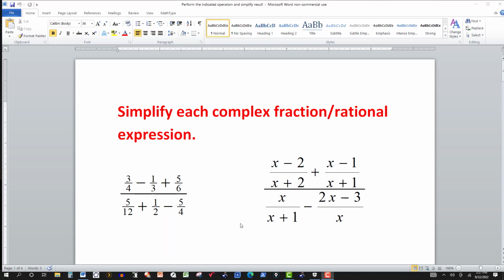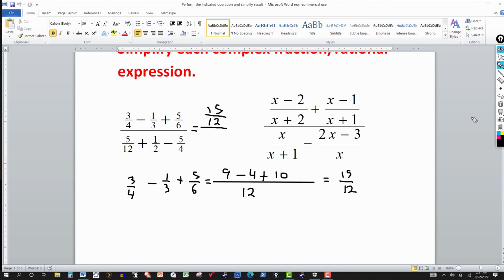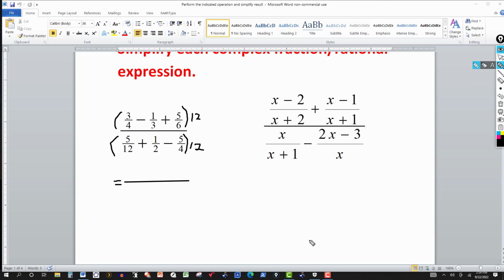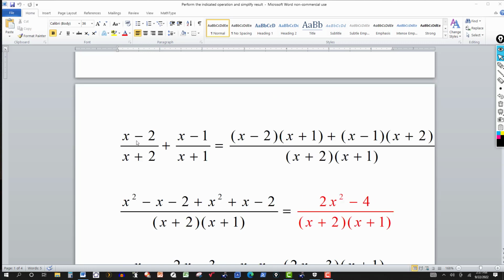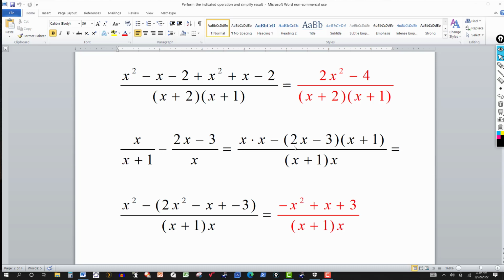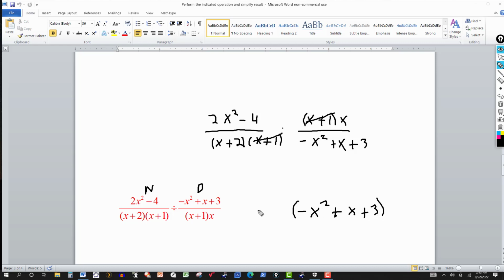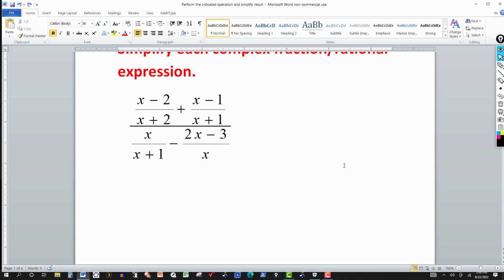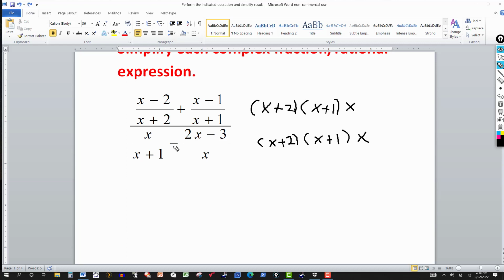Simplifying Complex Fractions/ Rational Expressions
In this video, we demonstrate two methods for simplifying a complex fraction/rational expression.